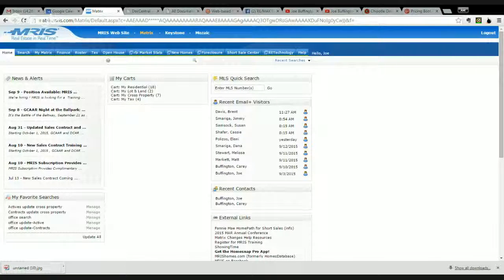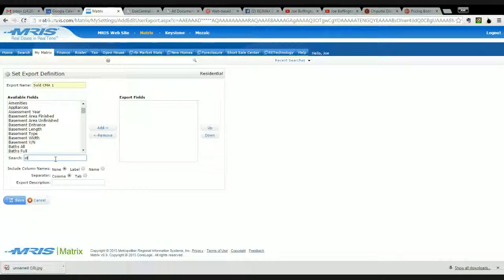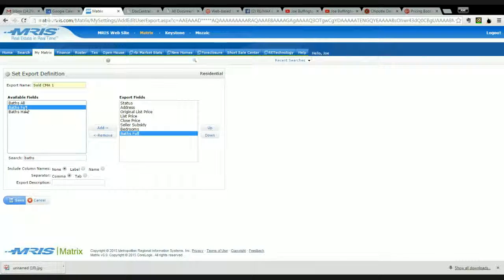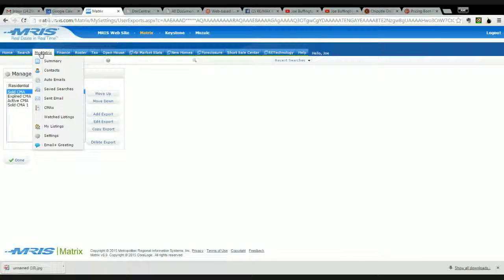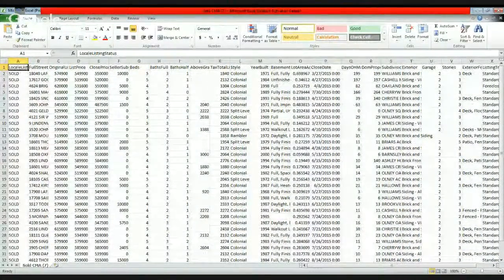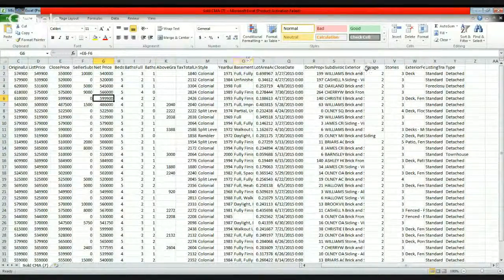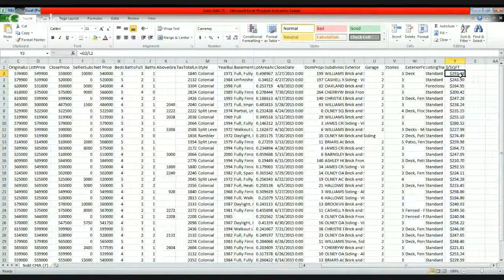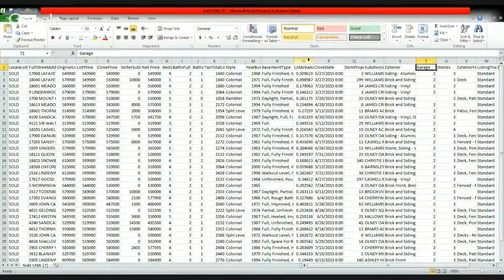Pricing Boot Camp-Pricing Tools (CMA Spreadsheet)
How to create the Pricing Tool using Matrix